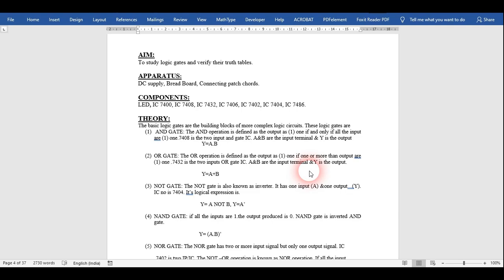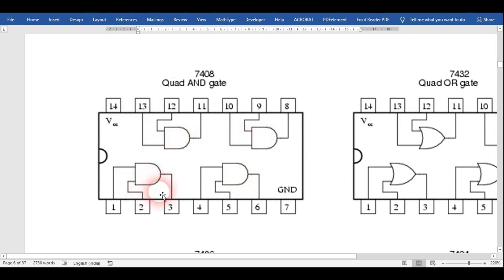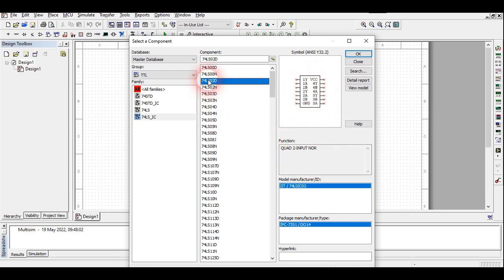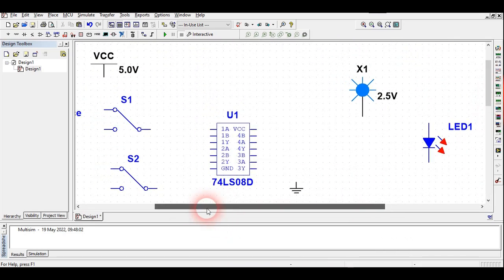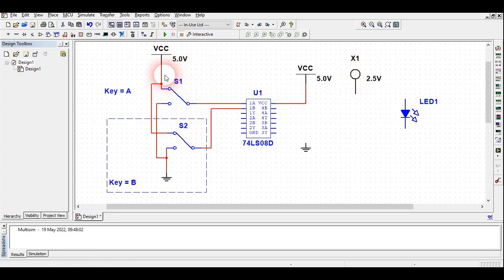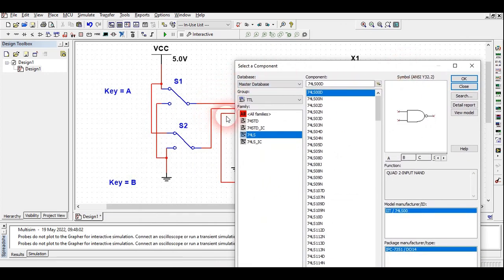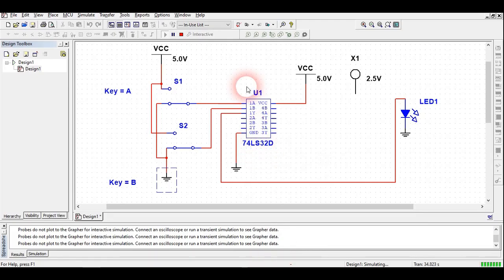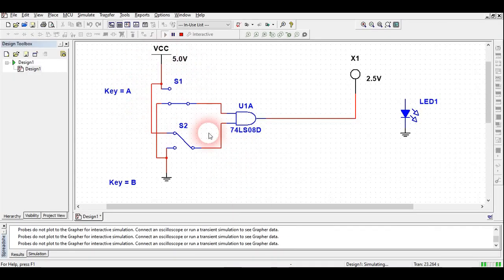Digital Design- Study of logic gates and verify their truth tables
Study of different logic gates and verification of their truth tables both in IC mode and in gate symbol mode